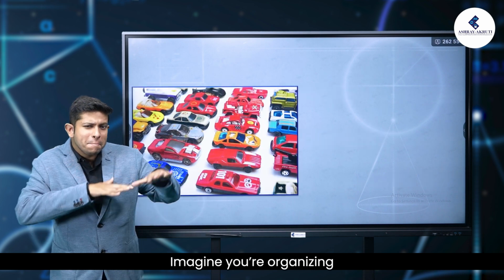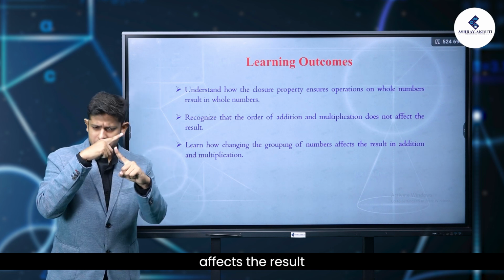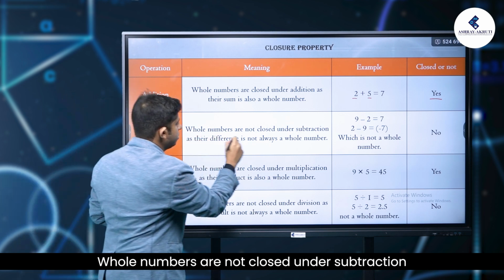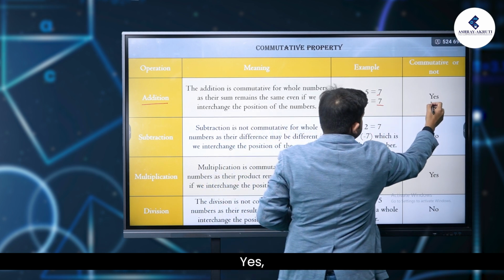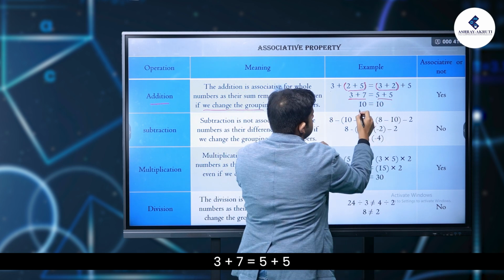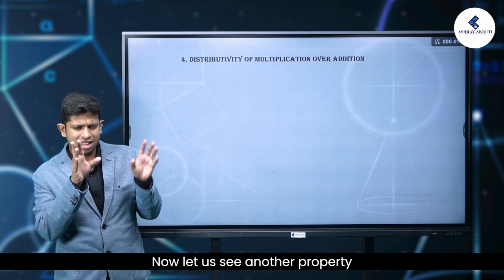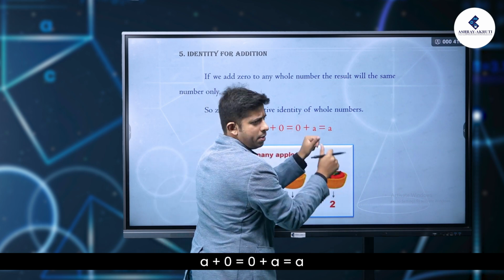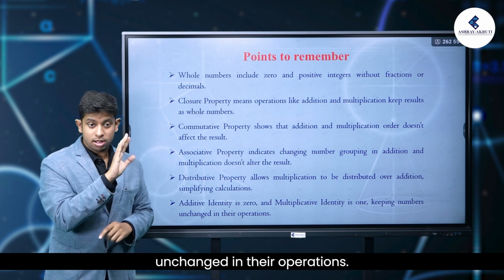Lessons in sign Language for H.I I 6th Maths I Whole Numbers Part 2